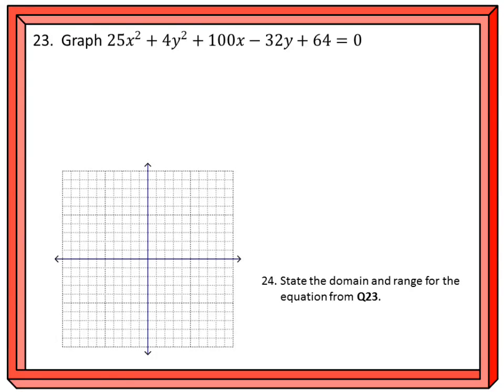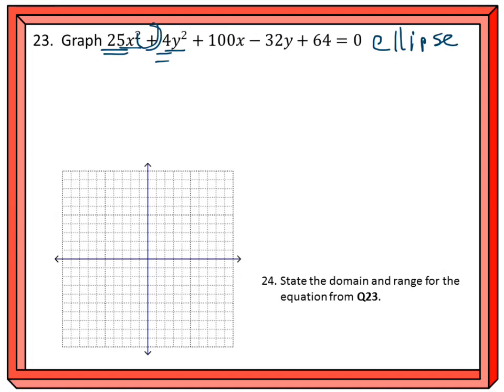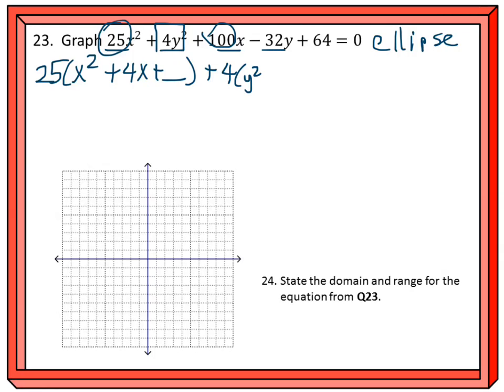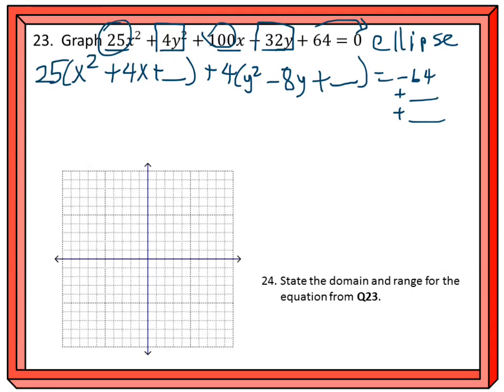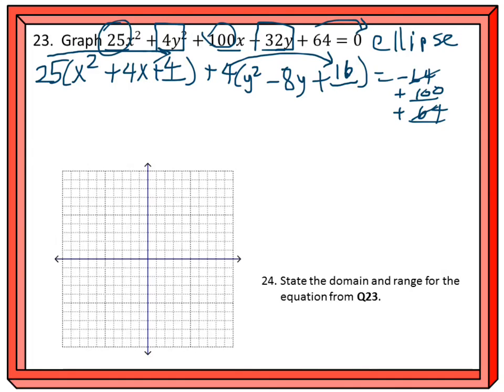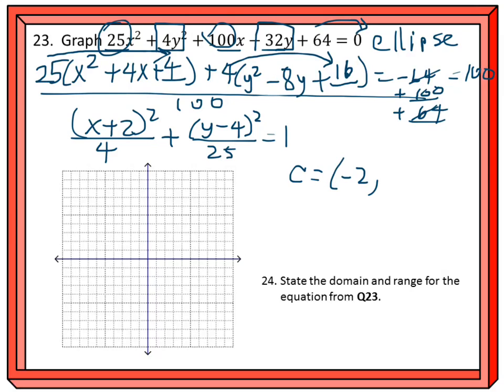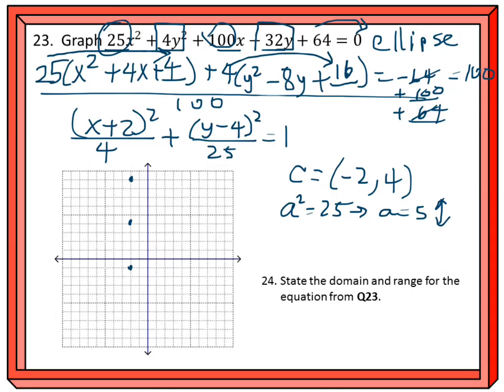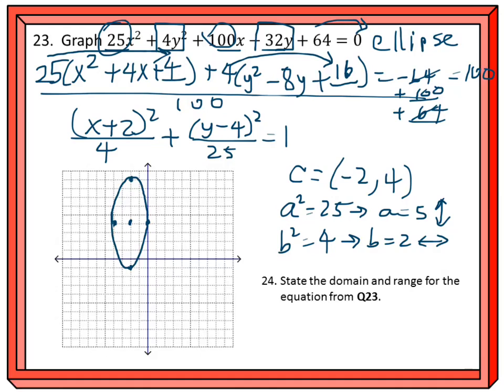PAP Algebra 2, Unit 8/9 Test, Q23 and Q24